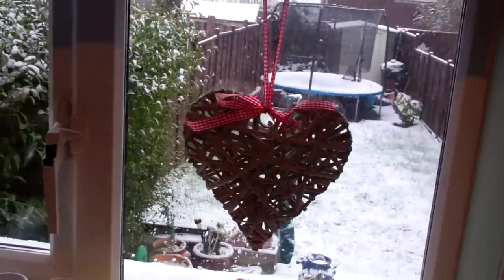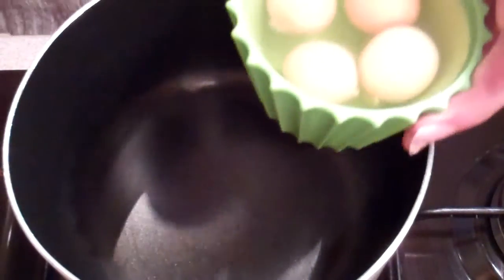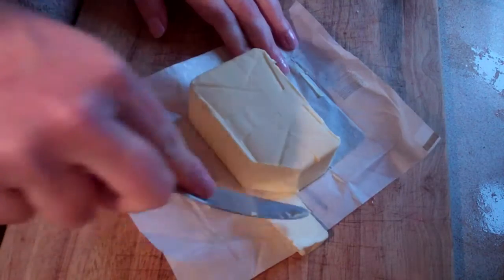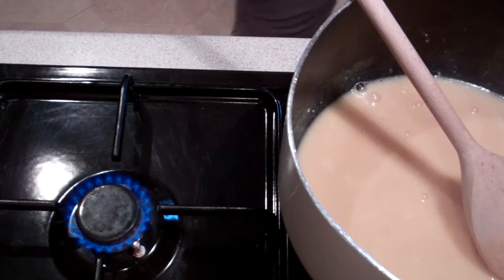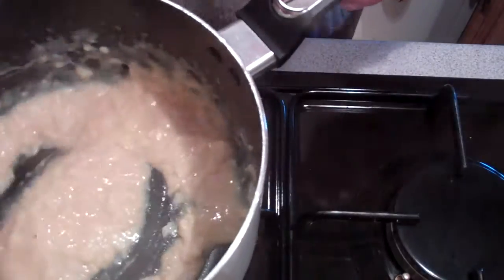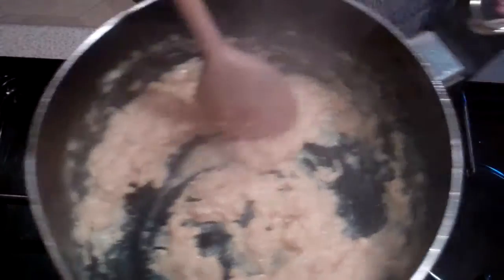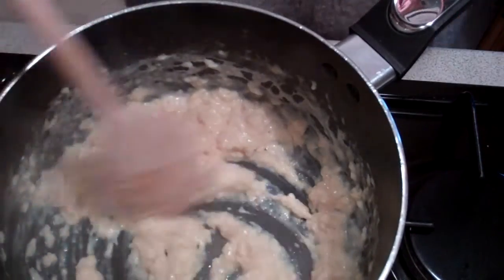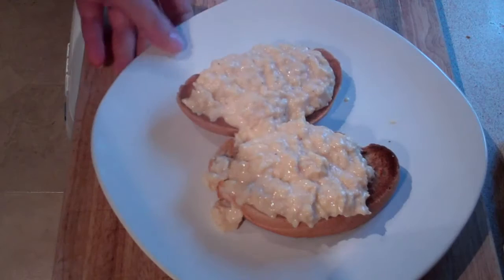Perfect Scrambled Eggs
How to make perfect scrambled eggs and a fun way to serve for little ones (and big kids too providing its in front of their friends ;)